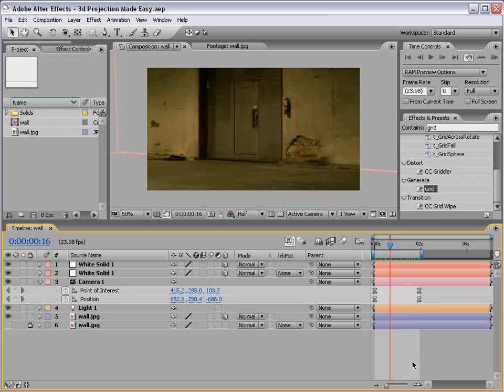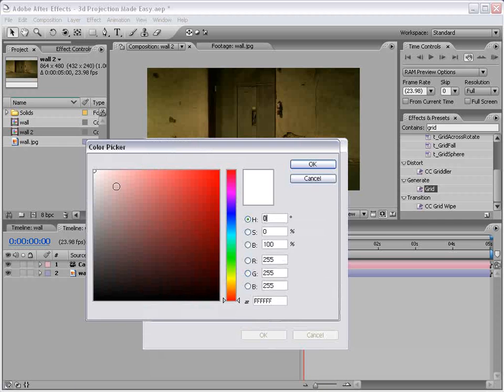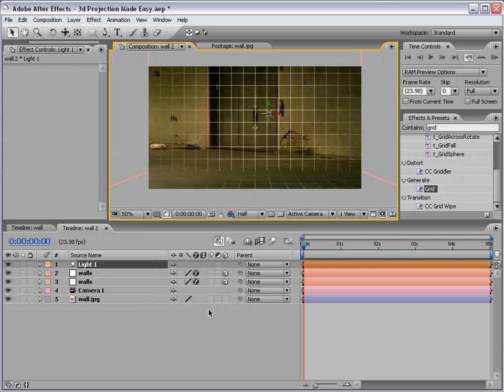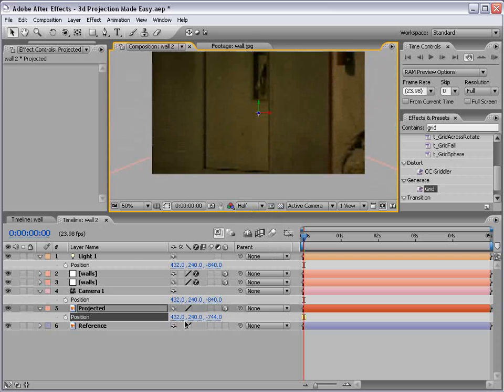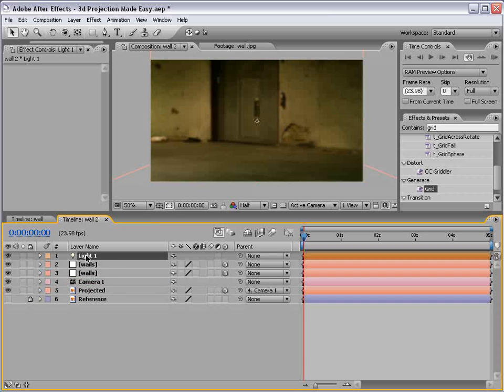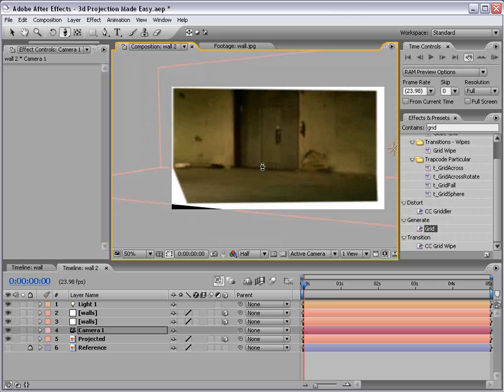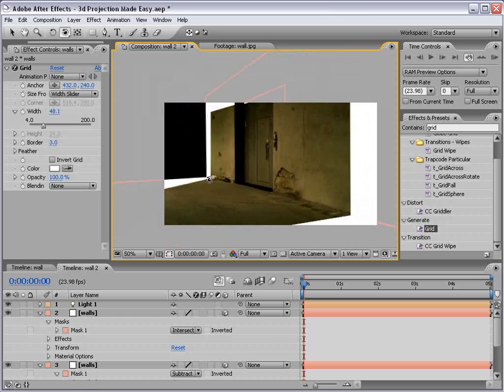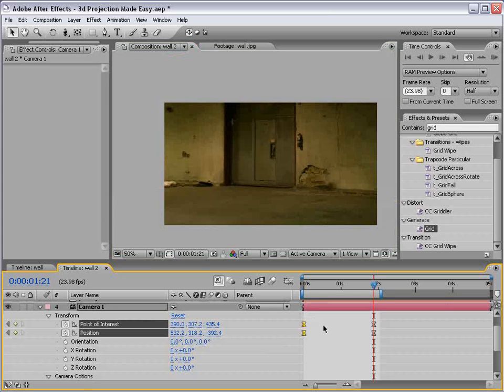37. 3D Camera Projection